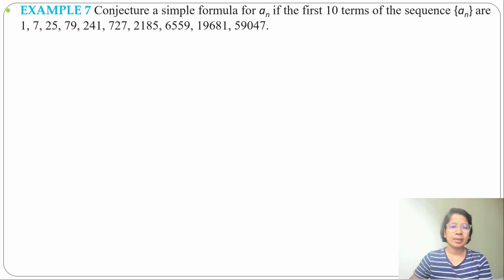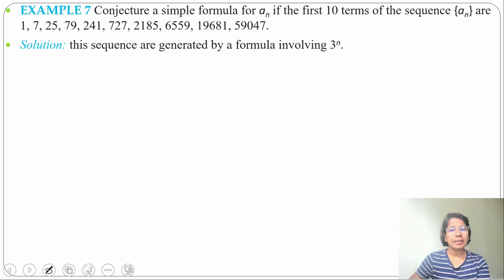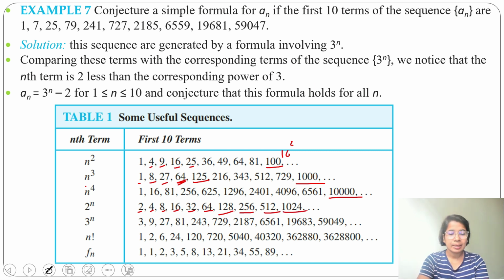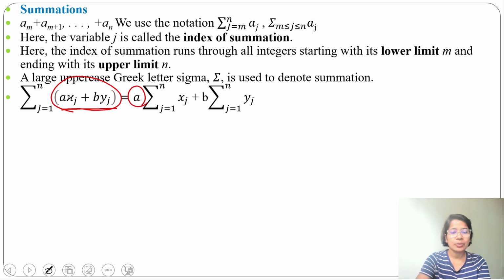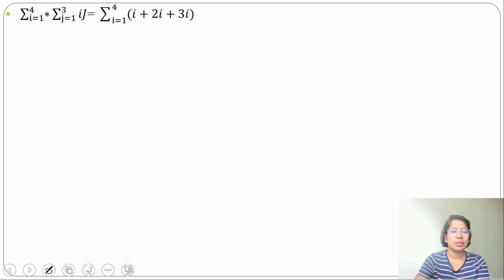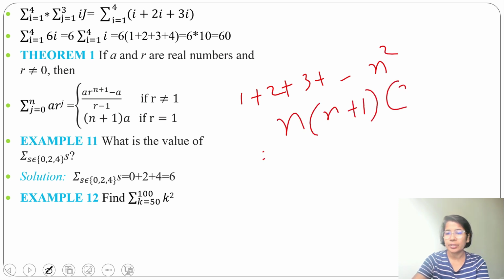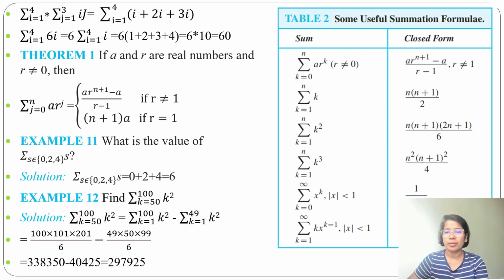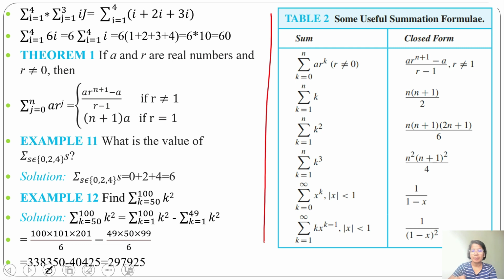Ch 2.4.2: Sequence & Summations | Mathematics lectures for GATE CSE by Monalisa Pradhan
0:00 EXAMPLE 7
1:58 Some useful sequences
3:46 Summations
4:55 EXAMPLE 8
5:25 EXAMPLE 9
5:52 EXAMPLE 10
6:44 THEOREM 1
7:20 EXAMPLE 11
7:37 EXAMPLE 12
9:16 Some summation formulae